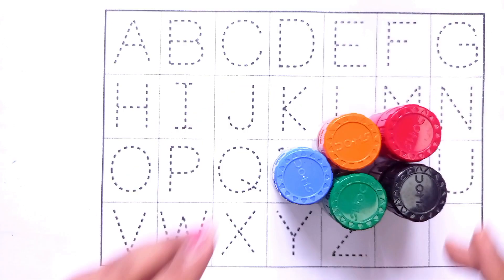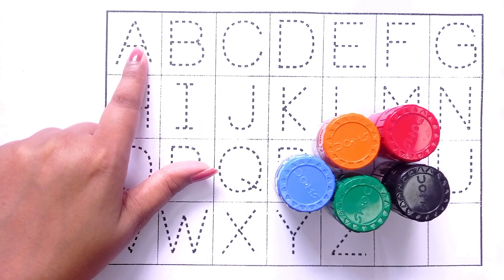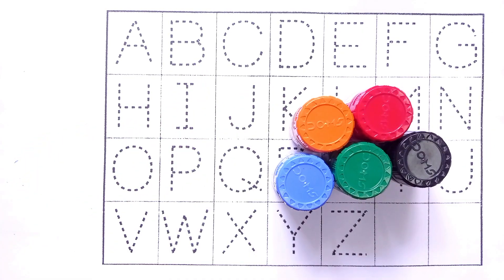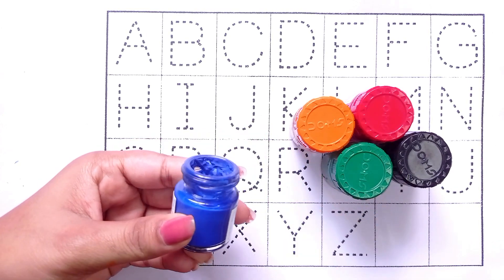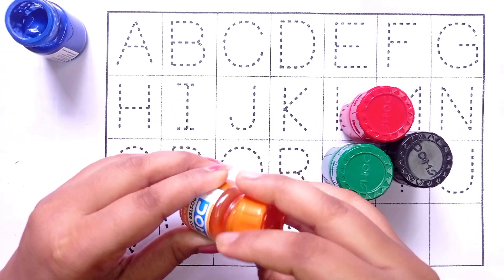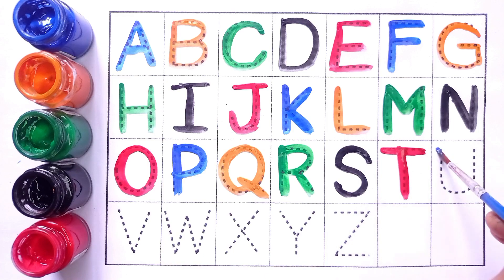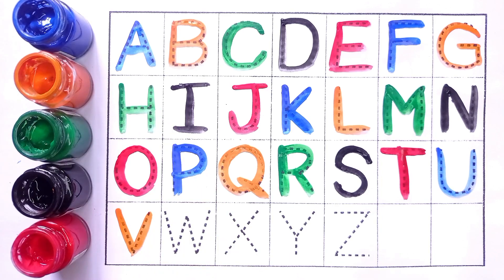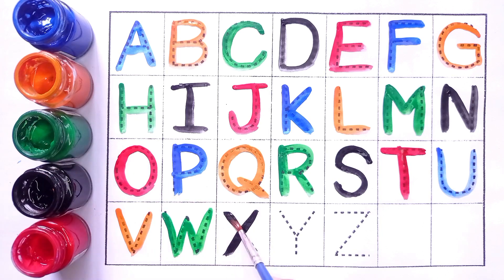ABCD | Alphabets | A For Apple | B For Ball | Kids Rhymes | A To Z Kids Learn | English Varnmala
Next Video Will Be Published Soon. Keep Watching